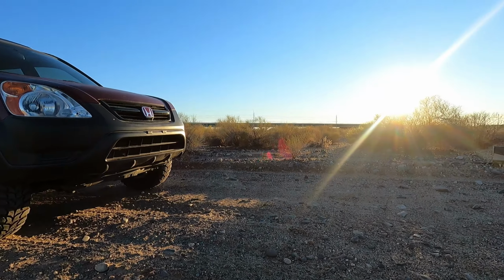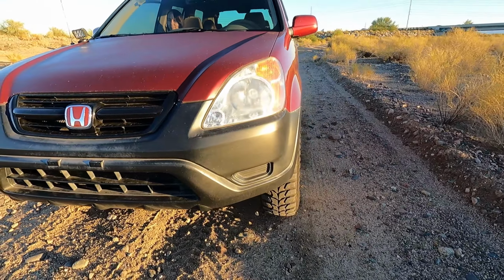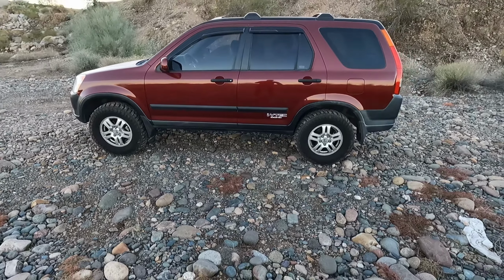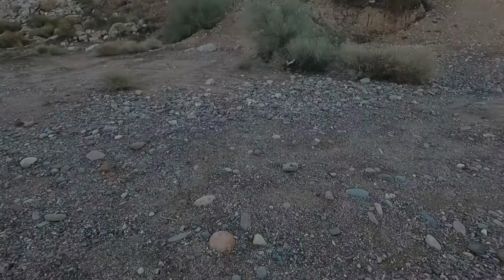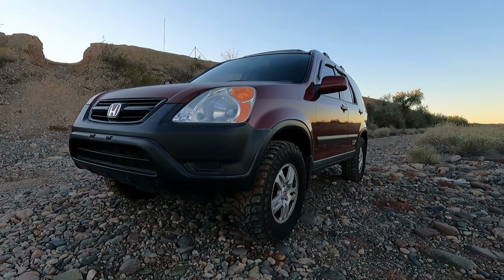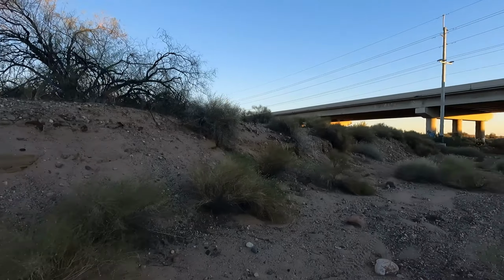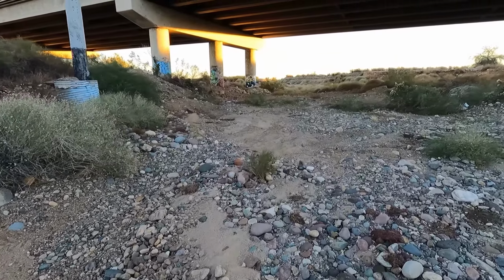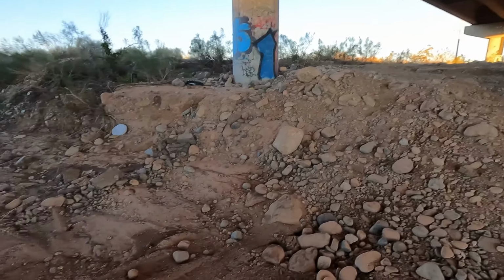LIFTED 2ND GEN CRV OFF-ROAD! (2003 Honda CRV RD7)